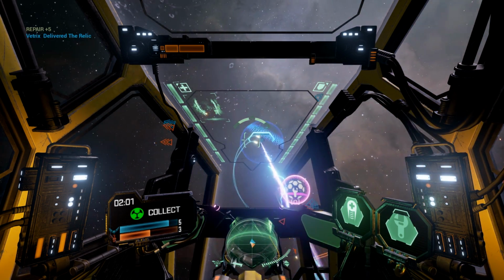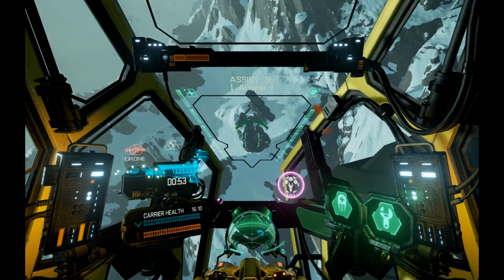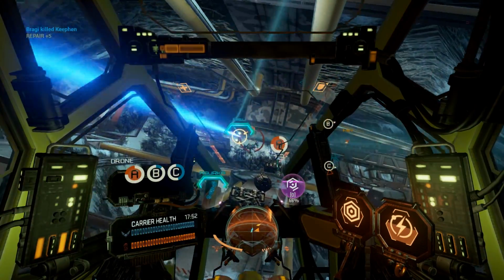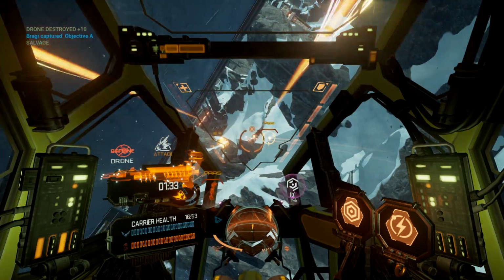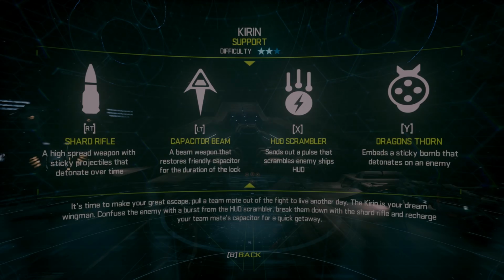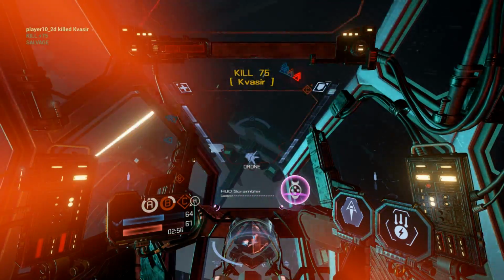EVE: Valkyrie - Warzone | Support Class Ship Tutorial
On Sept 26, EVE: Valkyrie - Warzone brings new Support Class ships to the cross-platform, cross-reality, first-person spaceship shooter.

New weapons, Ultra abilities and a modular progression system give you more control over how you evolve your fleet of next-generation ships. New maps and a new game mode - Extraction - give you exciting new ways to play.

Born in VR, reborn for everyone. Welcome to the Warzone.

Coming 26 September 2017.